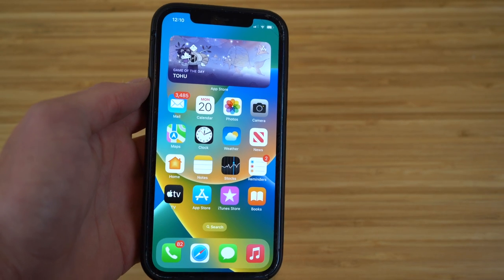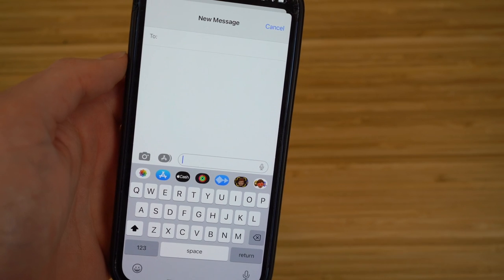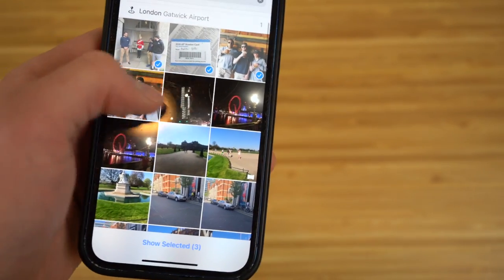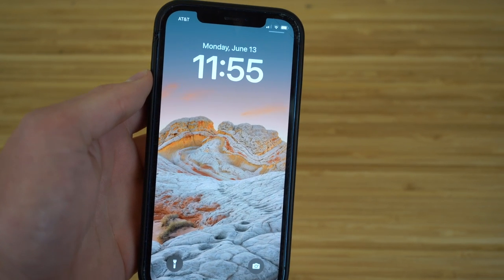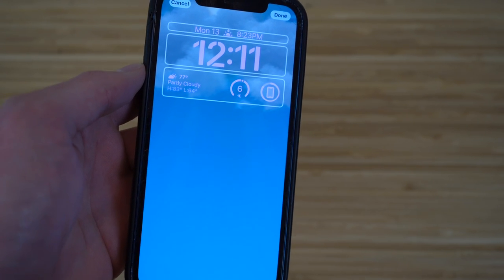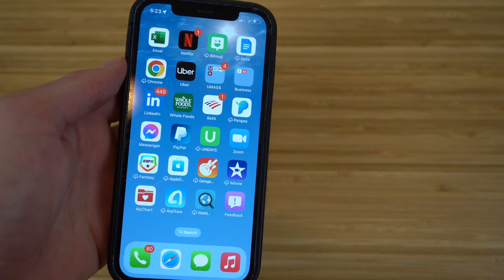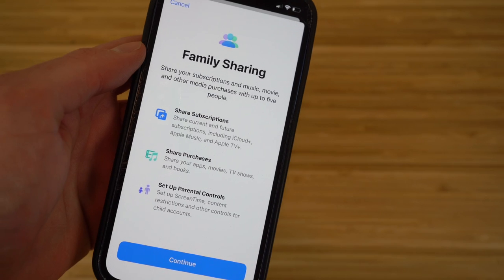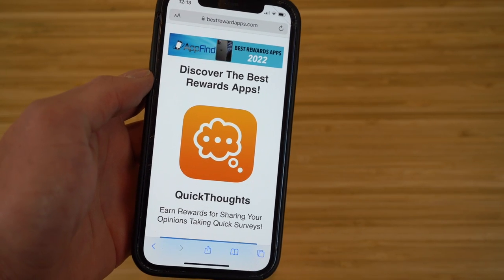iOS Hidden Features - Top 16 List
Watch this video to see the best Hidden iOS 16 Features. Including over 16 Hidden Features, Tips, and Tricks in IOS 16!  This video includes the Best Hidden Features for iOS 16.

Let us know what your favorite iOS 16 feature is below in the comments!

Content Claim: All Video Clips and Sound have been either produced or licensed by AppFind. I show off our iOS 16 Hidden Features in this video. Everything else in the video is my own work.